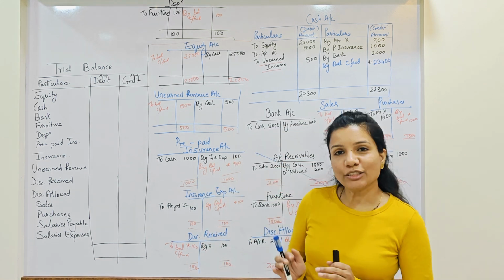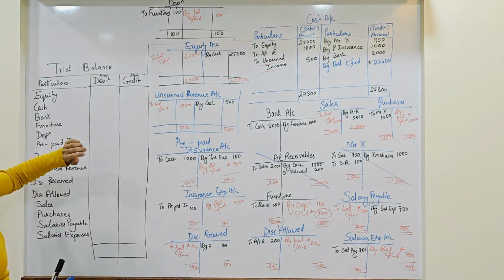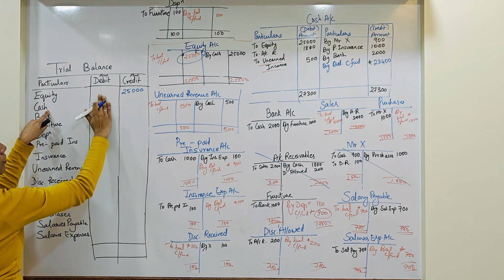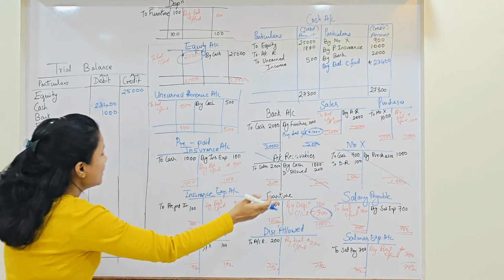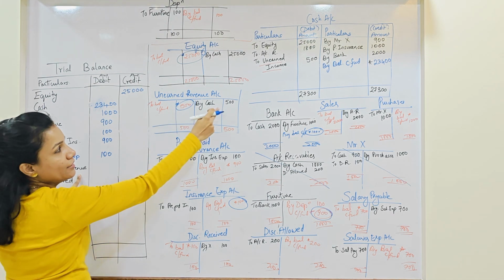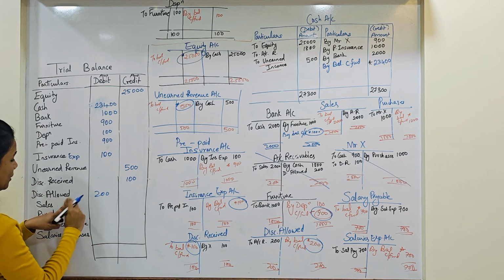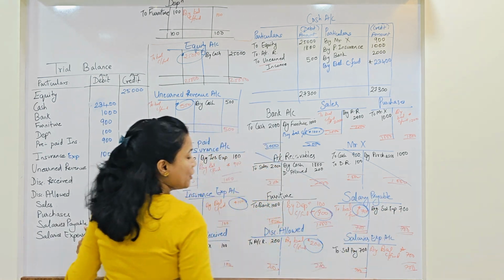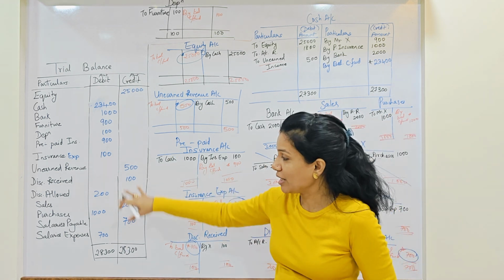How to prepare a Trial Balance? Basic ACCOUNTING.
This video focuses on preparing a Trial Balance using the closing balances of Ledger Accounts. It builds on the content from the previous video in the Basic Accounting series. To ensure clarity and continuity, the same transactions discussed in the second video are used here. This approach helps students follow the journey of a transaction—from Journal Entry to Trial Balance—and prepares them for the next video, where we’ll move on to creating the Balance Sheet and Income Statement.